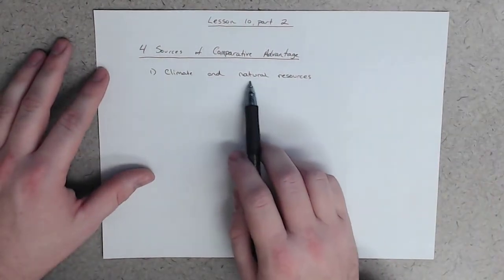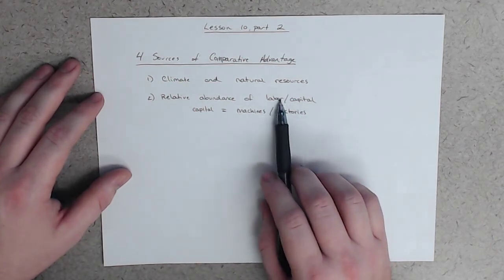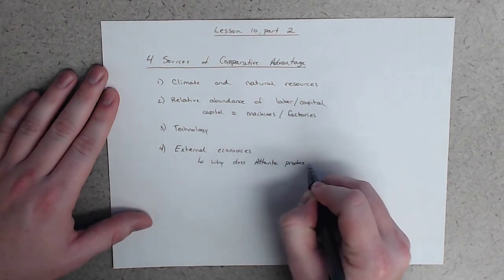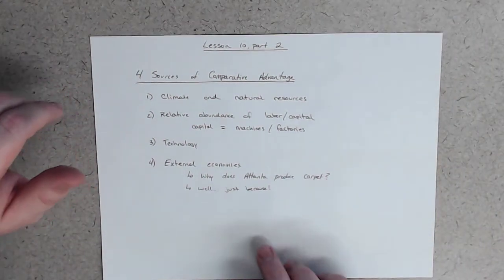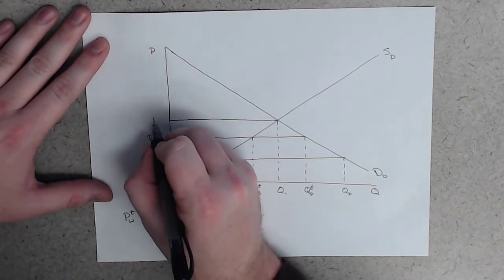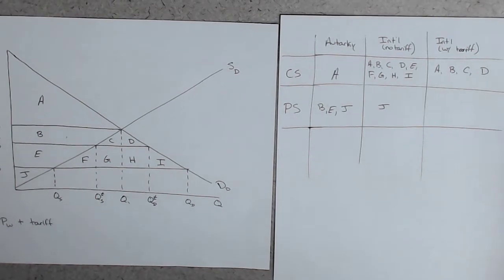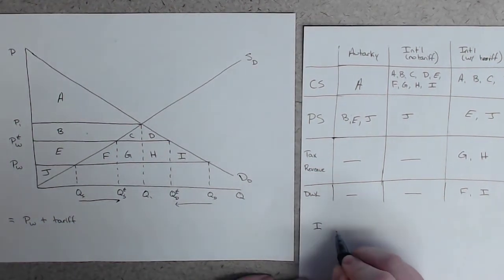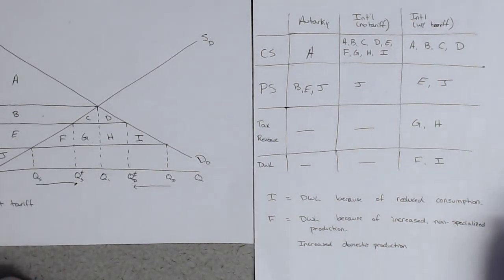Lesson 10 - Part 2 International Trade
Covers tariffs and most closely follows Mankiw's textbook, Principles of Macroeconomics, Chapter 10